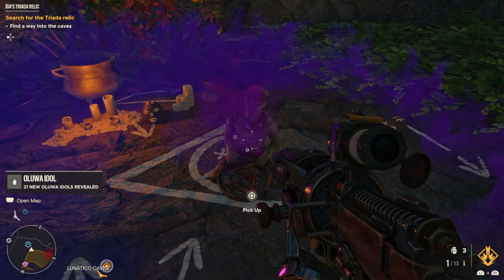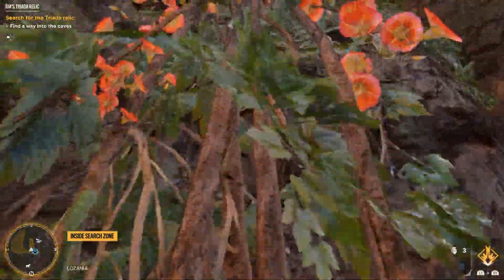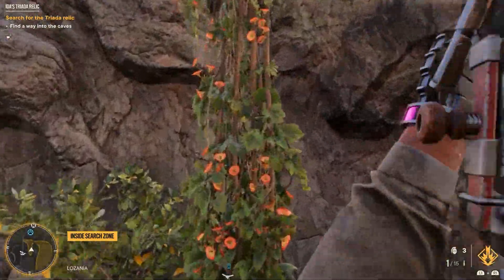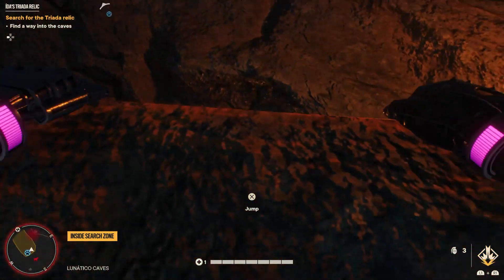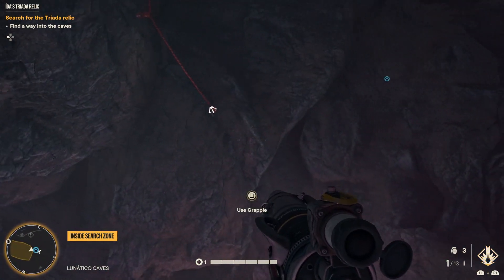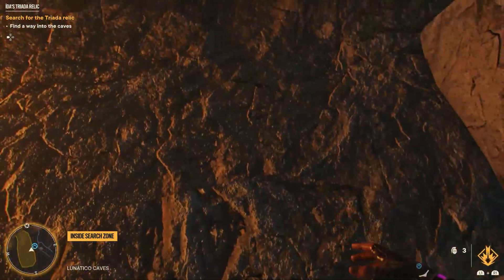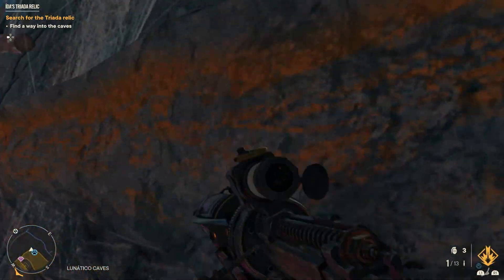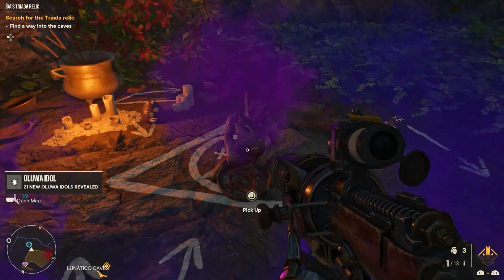Far Cry 6 Ida’s Triada Relic Treasure Hunt Guide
Another Treasure Hunt in Far Cry 6 for a Triada Relic. This Far Cry 6 Ida’s Triada Relic Treasure Hunt Guide will tell you everything you need to know to solve this Treasure Hunt including where to find it, how to solve it, and what rewards you get when you complete it.